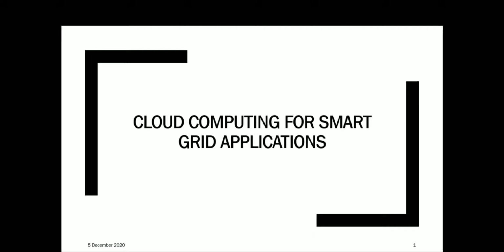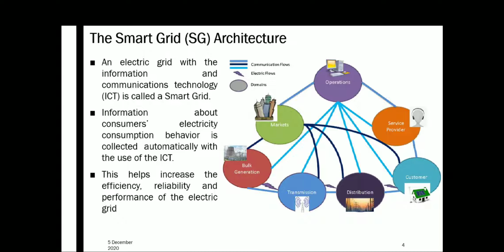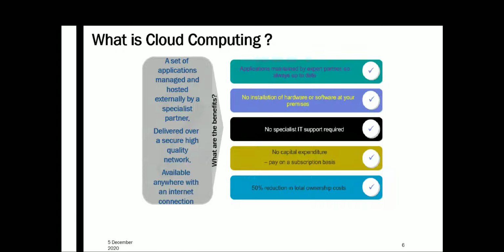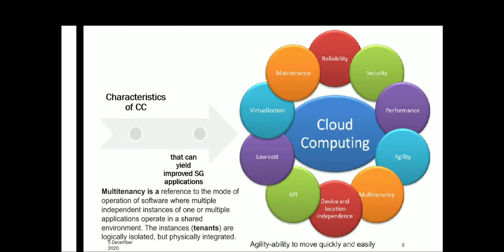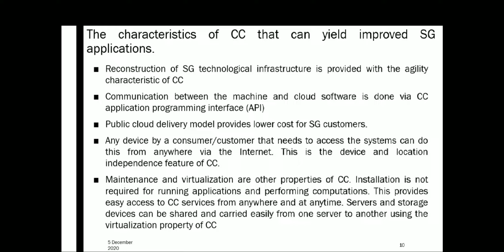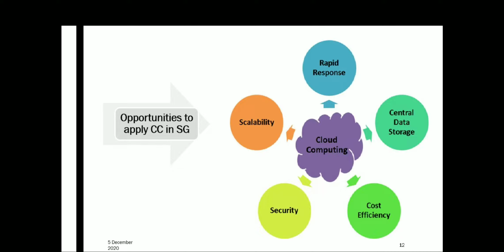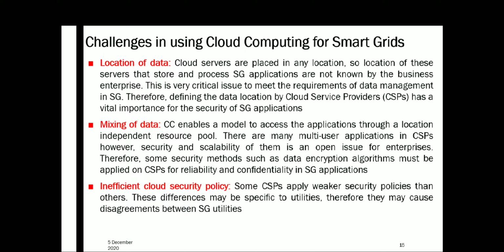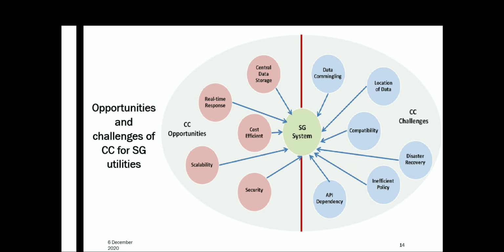Distributed Generation and Smart Grid Lecture 29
Cloud computing applications in Smart Grid